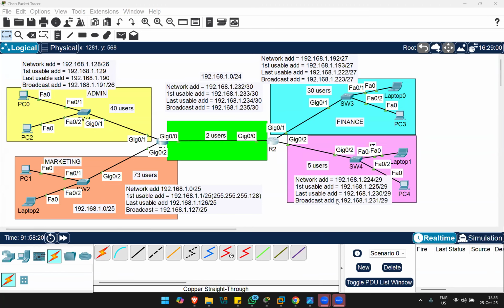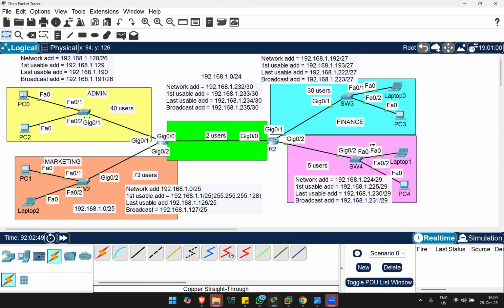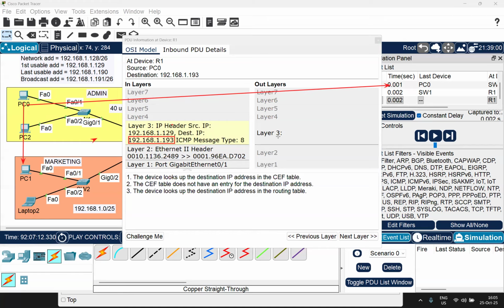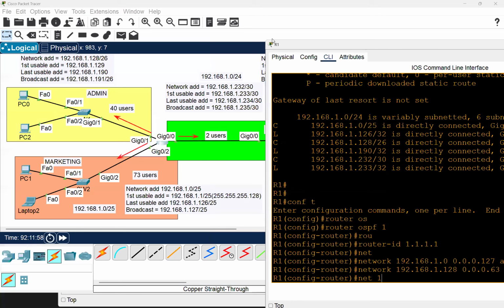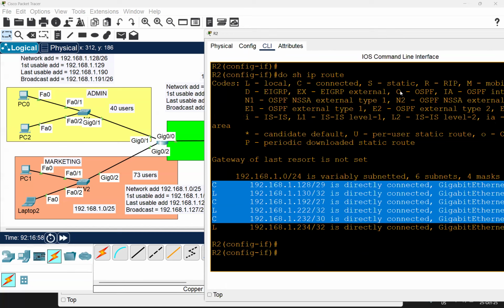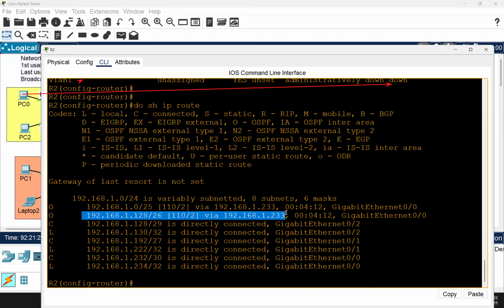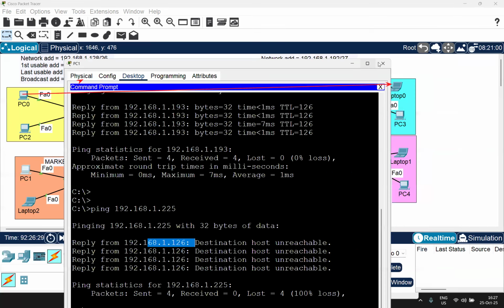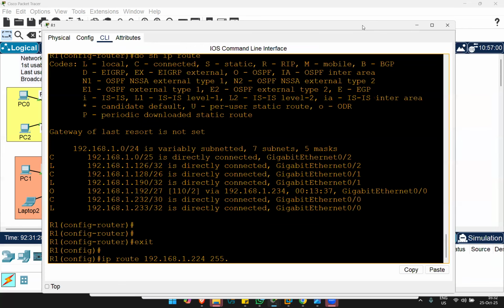Subnetting LAB part 2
This is a Subnetting Lab configuration